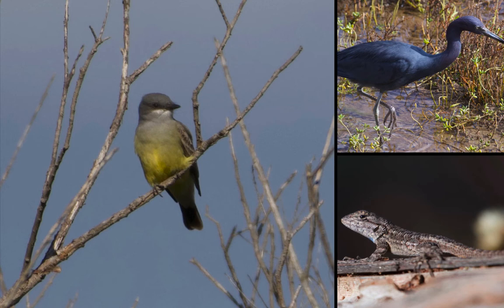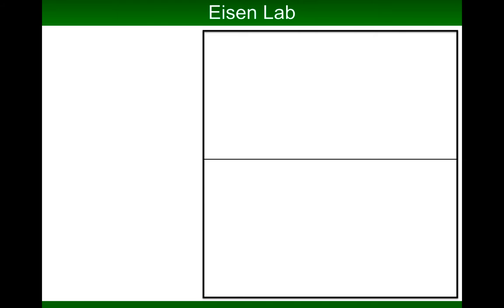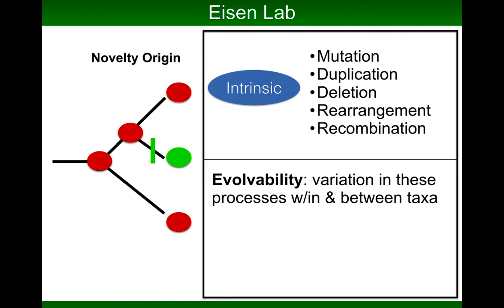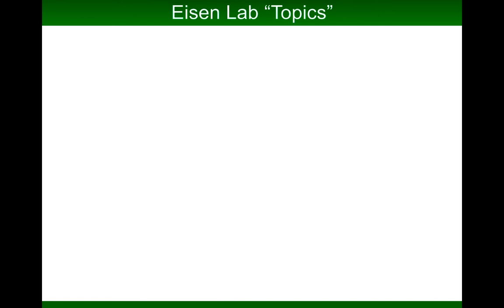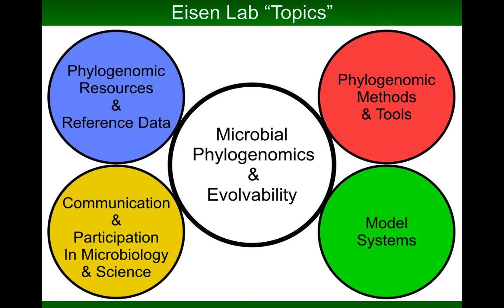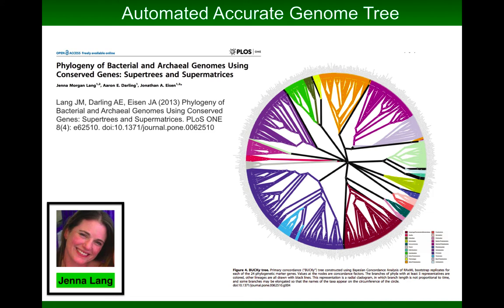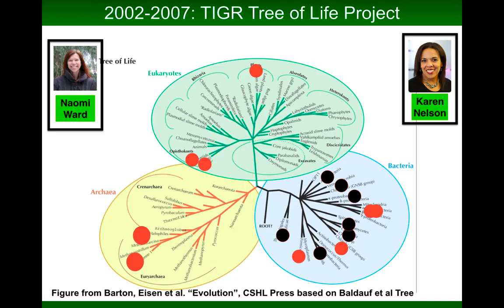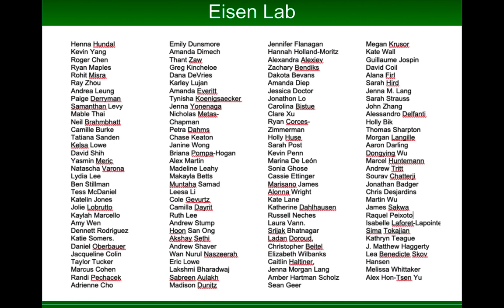Marine Host-Microbiome Interactions: Challenges and Opportunities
Talk by Jonathan Eisen at Scripps Institute for Oceanography